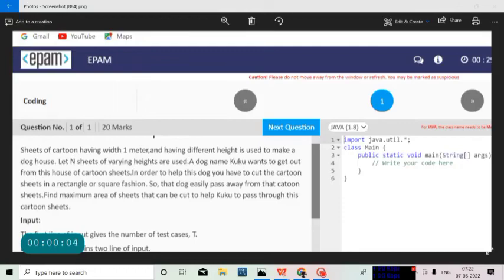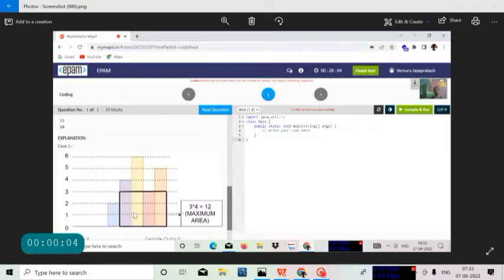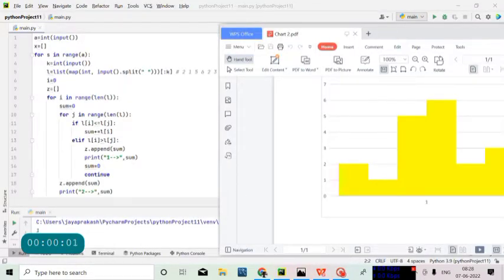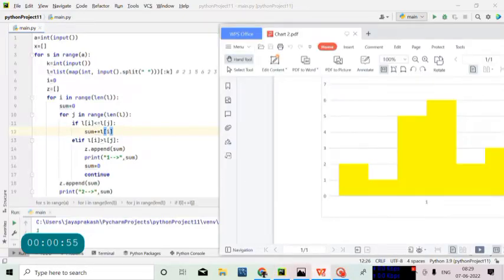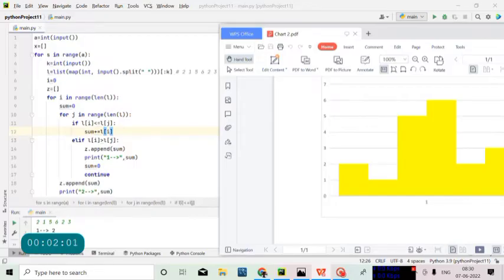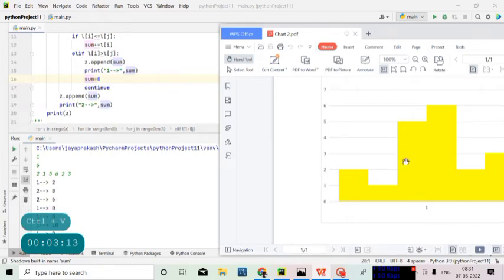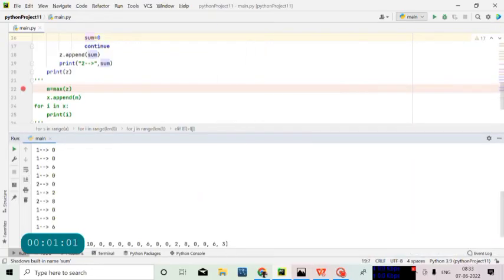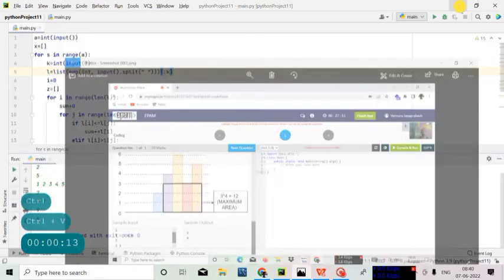EPAM Coding Question With Solution 27/04/2022